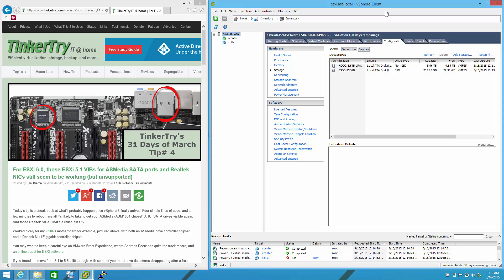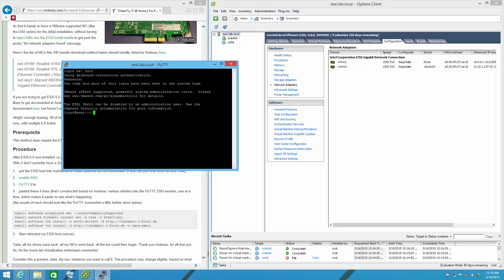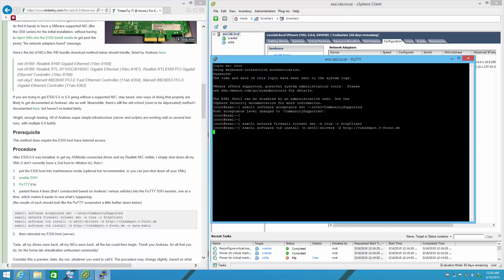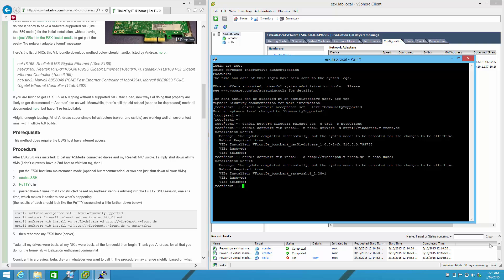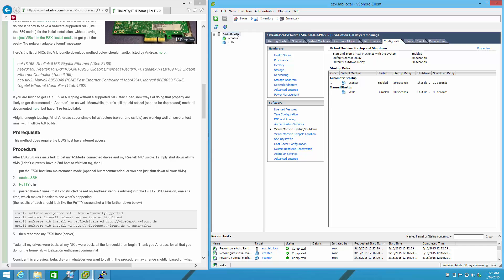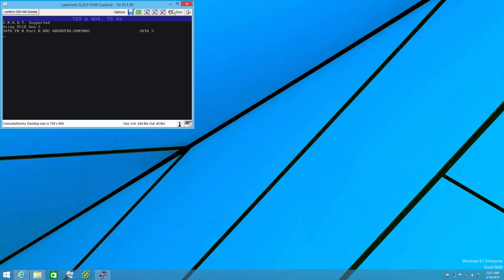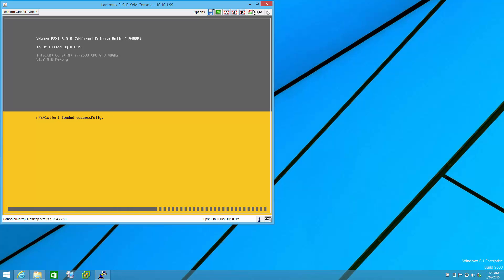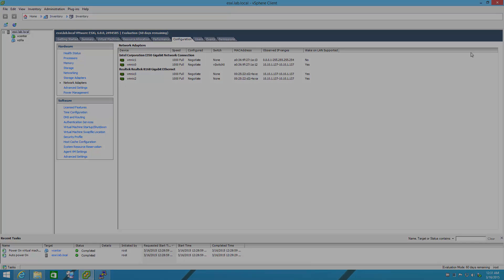How to add ASMedia ASM1062 AHCI SATA drivers and Realtek 81xx NICs to ESXi 6.0